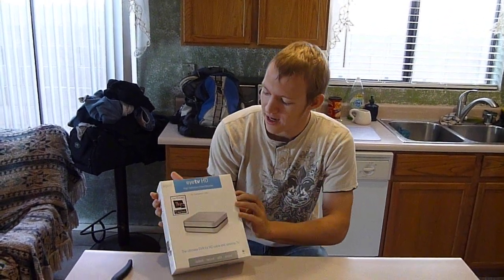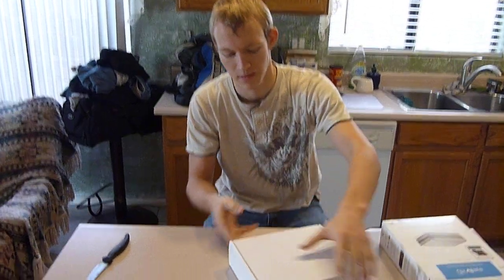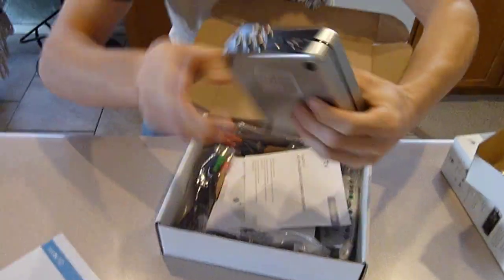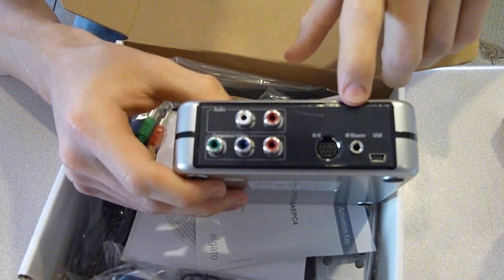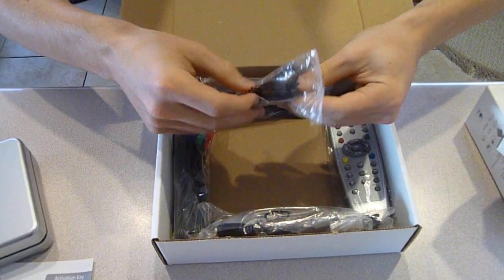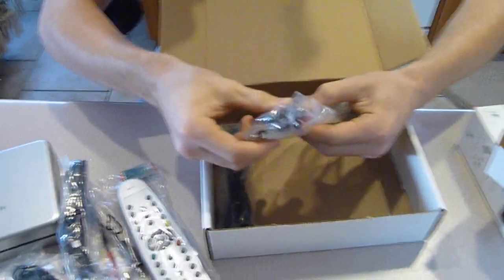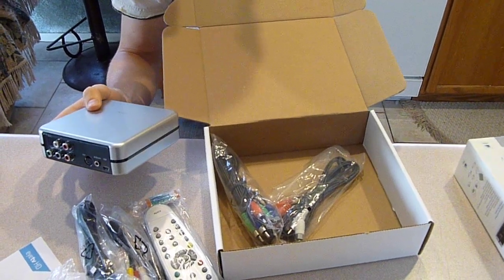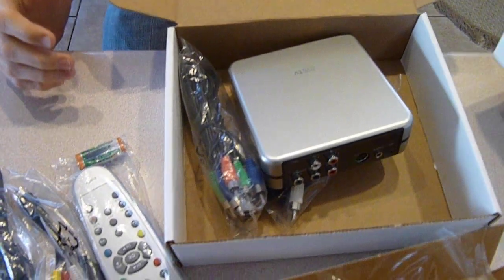UNBOXING: Elgato EyeTv HD Component Video Recorder Contents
This is an unboxing video for the EyeTv HD component video recorder.

CONTENTS:
EyeTV HD Recorder
Software CD for MAC
Remote Control (batteries included)
Infrared Cordage
USB Cable (2 feet)
Component Video Cable (RGB 6 feet)
Stereo Audio Cables (RW 6 feet)
Breakout Cable for Composite and S-Video
PDF Product Manual

The EyeTv is originally intended to record Television footage straight from your cable box. However, with a little ingenuity and a metric ton of cording (or a little extra cash) it can function as a MAC compatible capture card for use with console gaming.

WARNING: Before purchasing this item DO YOUR RESEARCH. You may end up spending an additional 40-100 dollars in order to record console footage with high quality.

I will upload a quality test when I get everything setup and working correctly: